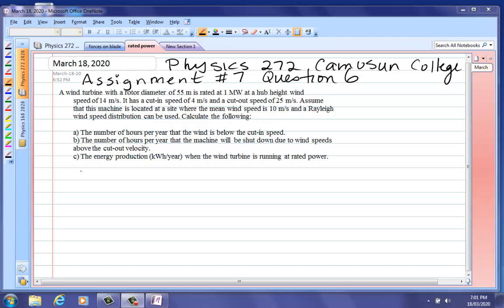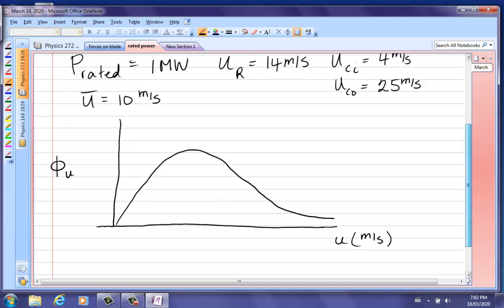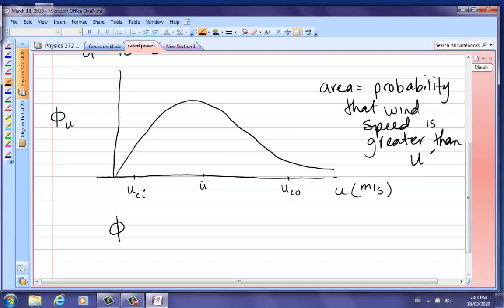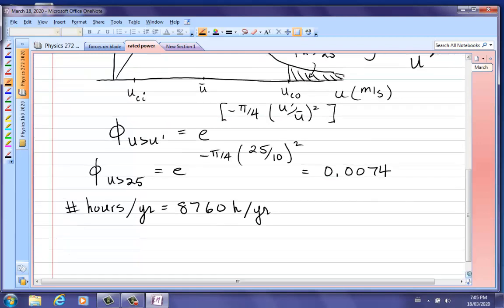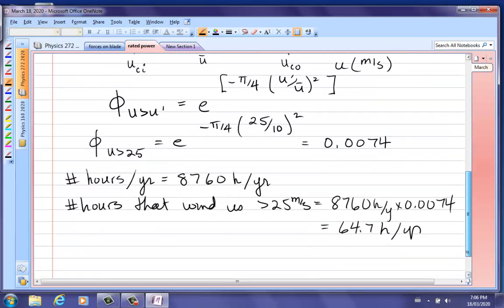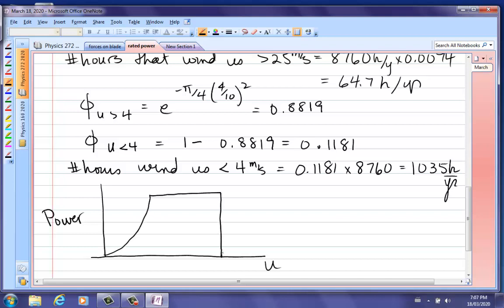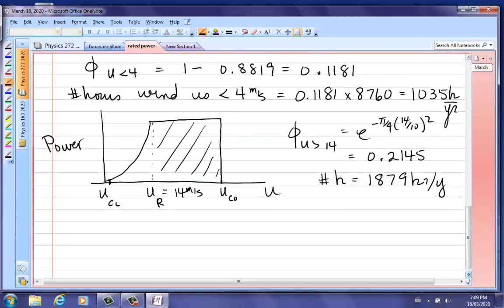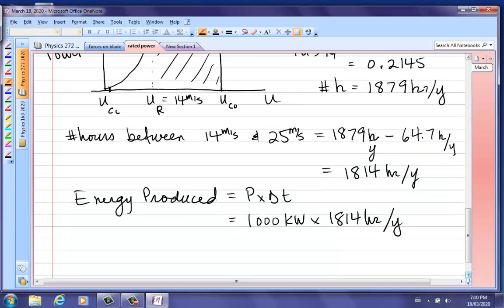Rated Power and Rayleigh Distribution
Physics 272 Chapter 7 Problem 6